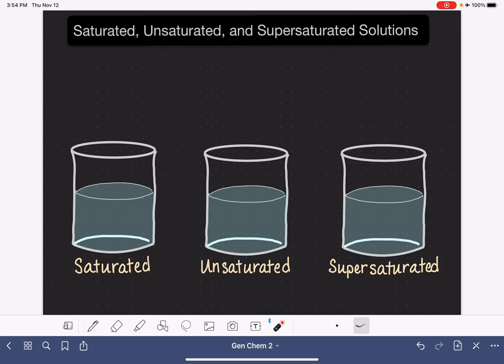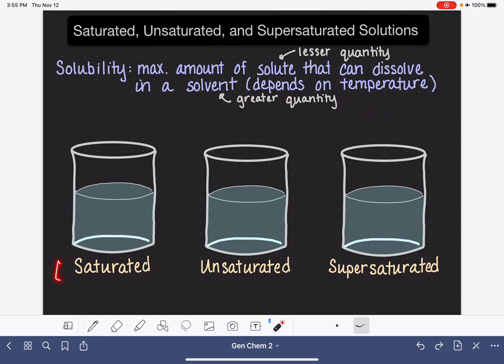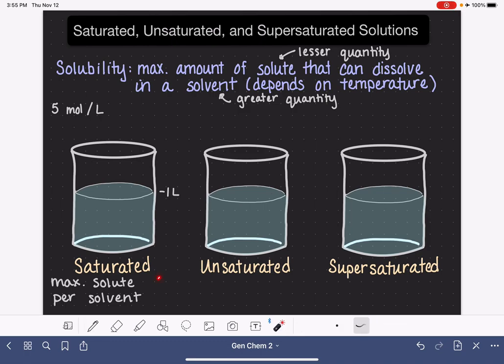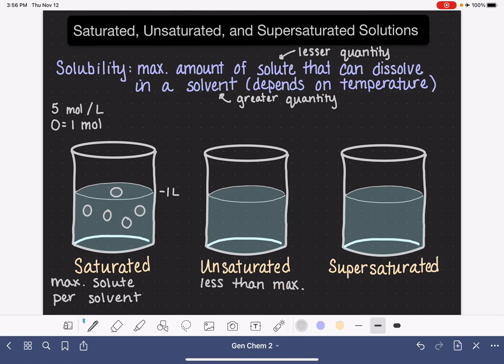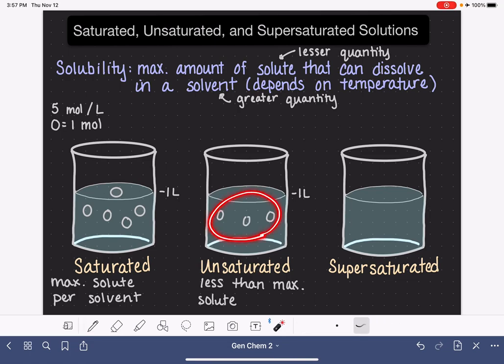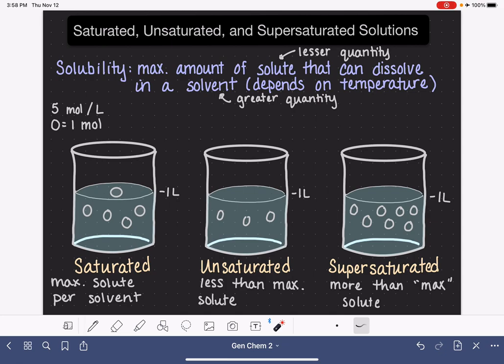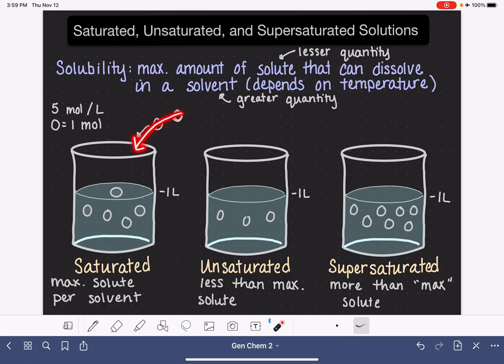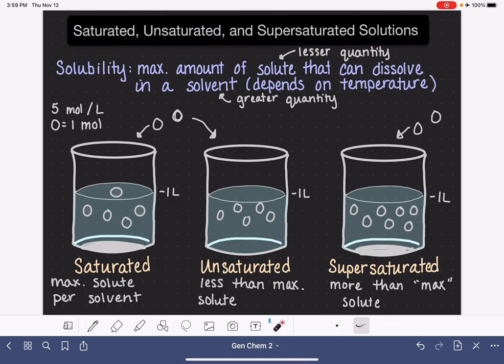37: Saturated, unsaturated and supersaturated solutions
Defining a solution as saturated, unsaturated, and supersaturated solutions.  Includes a definition of solubility, solvent, and solute.